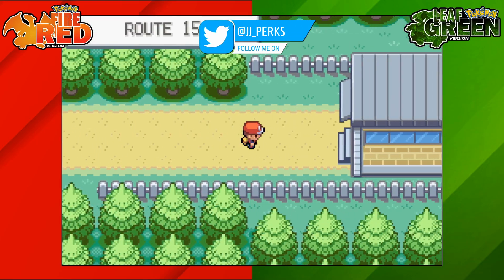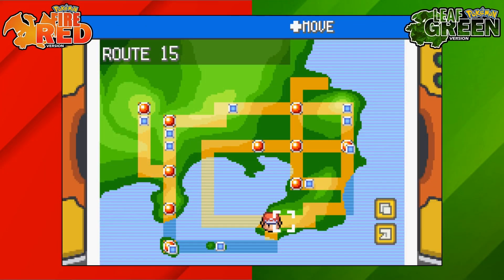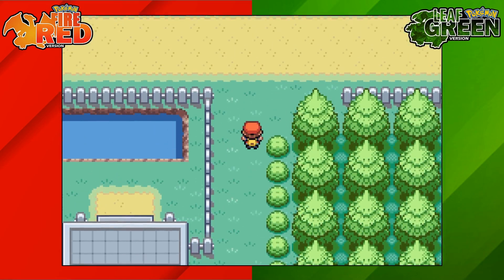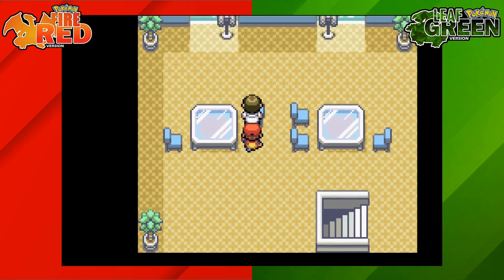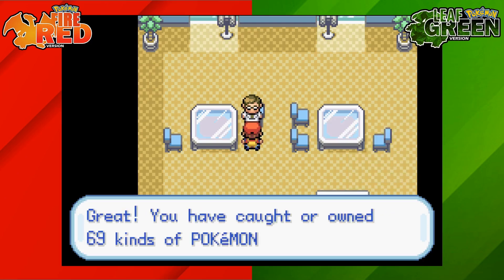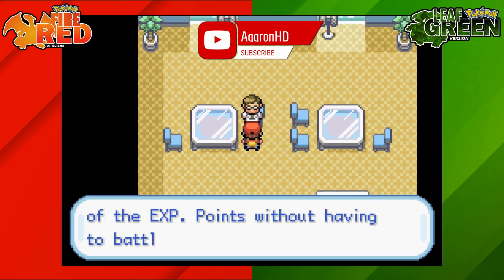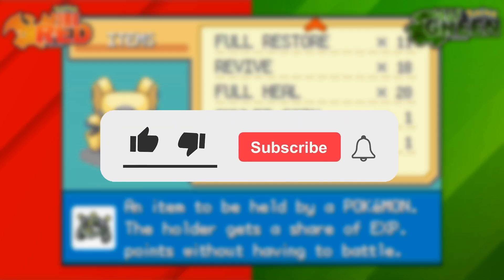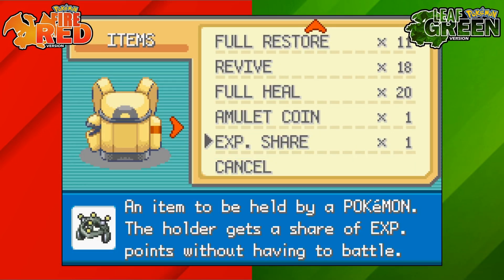WHERE TO GET THE EXP SHARE ON POKEMON FIRE RED AND LEAF GREEN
you can get the EXP share from a professor oak aide at route 15, once you have caught 50 different kinds of Pokemon.